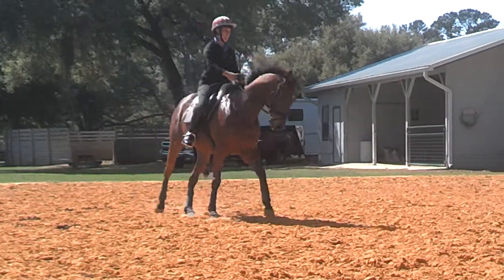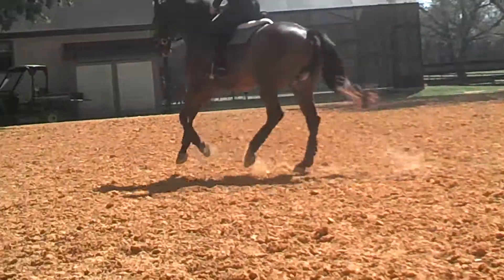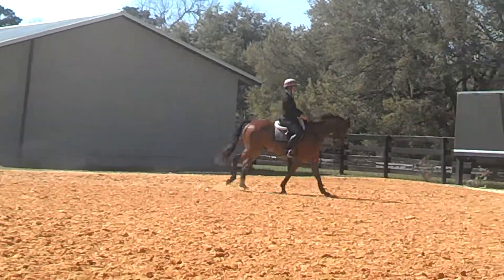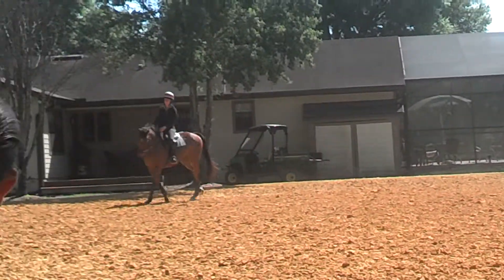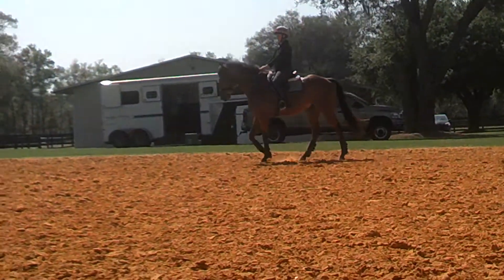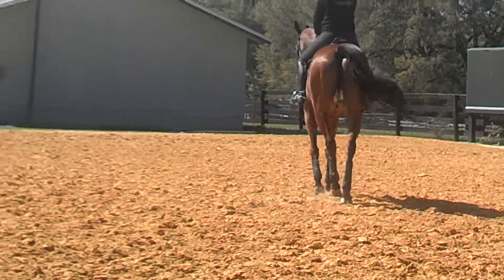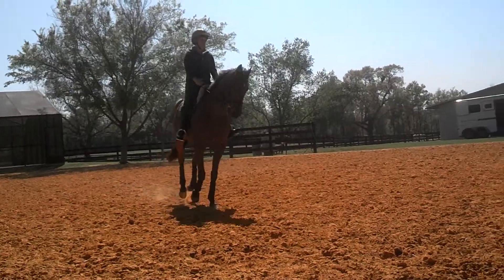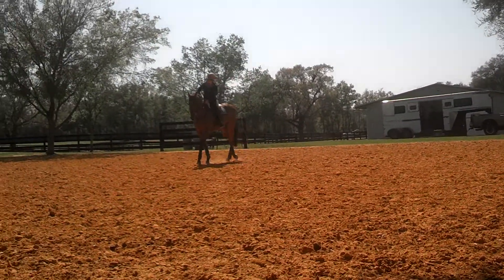Elliot Dressage lesson 3